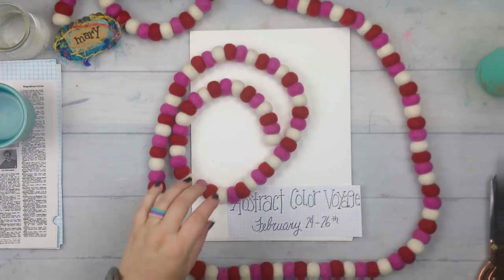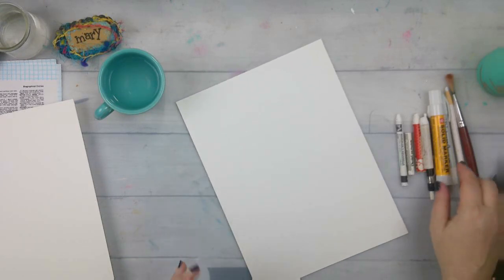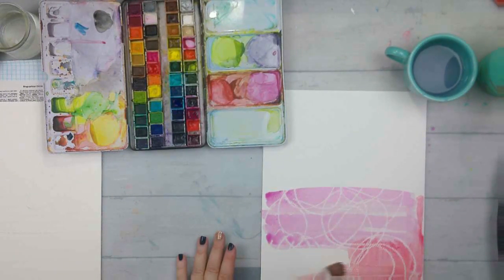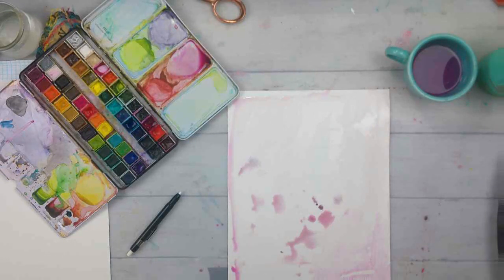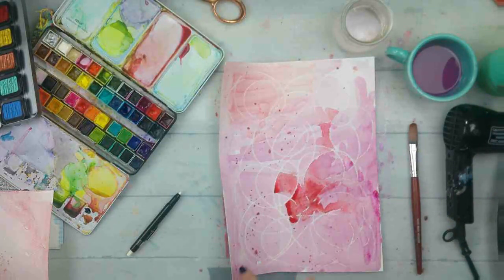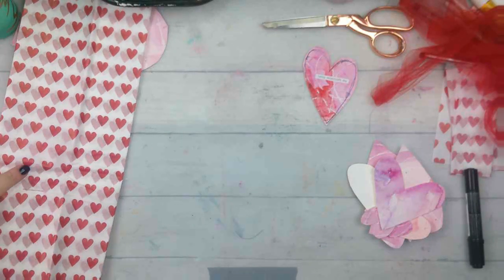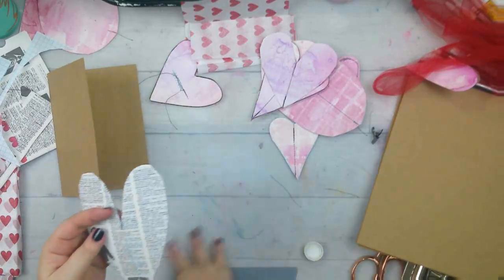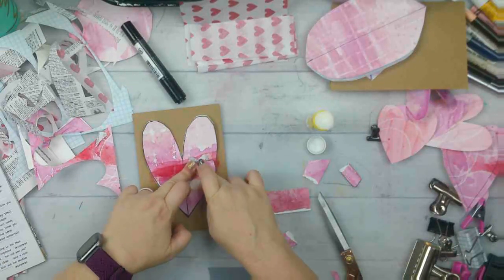Valentine Watercolor Resist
Happy Arting with Mary

Join me today for a quick watercolor project. I test out a few ways of creating a resist, then use the papers to create Valentine's cards.

The first section is a replay of an Instagram LIVE where I started this project. Then I finish it off.